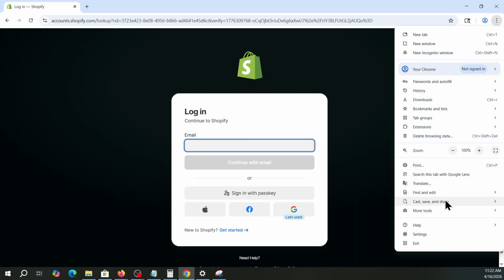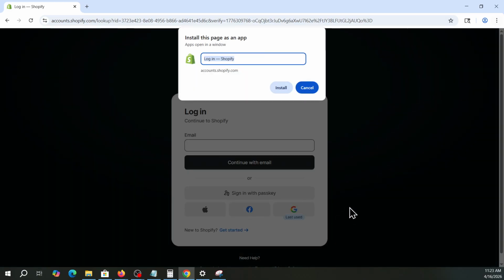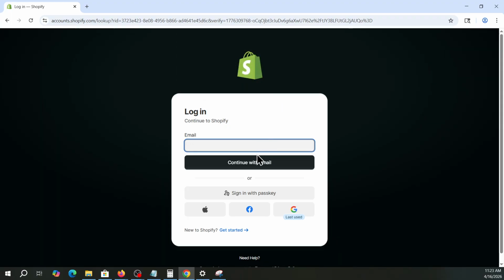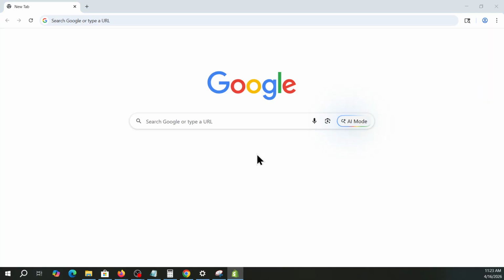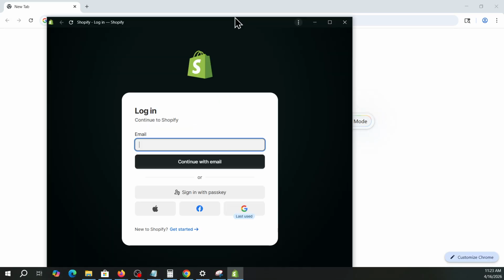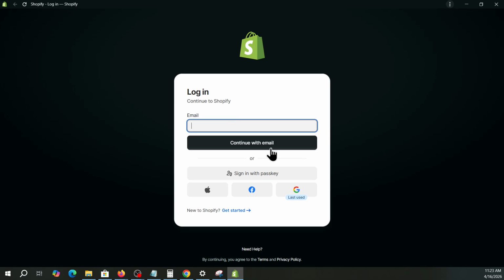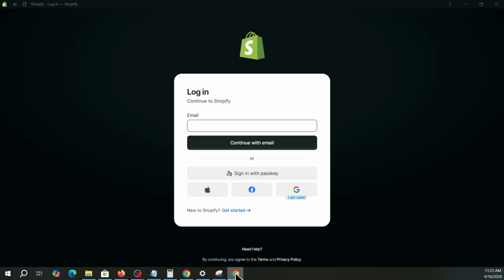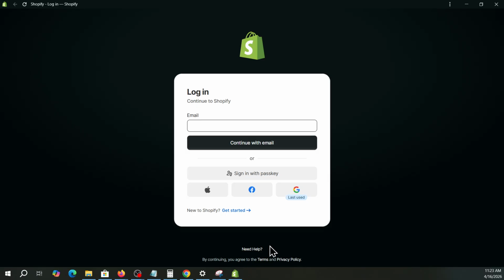Shopify: How to Set Up One Store for Multiple International Markets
Need faster access to Shopify on your laptop without reopening it in a normal browser tab every time? This tutorial walks through a simple Chrome setup that turns your Shopify login page into a standalone app window for quicker access. By the end, you’ll know how to install Shopify as an app from Chrome and pin it to your taskbar for one-click launching.

→ Opening the Shopify login page in Google Chrome
→ Using Chrome’s three-dot menu to access page actions
→ Finding Cast, save, and share in the browser menu
→ Installing the current Shopify page as an app
→ Opening Shopify in a separate standalone window
→ Pinning the Shopify app icon to the taskbar for easier access

Did you already use Shopify in a regular Chrome tab, or are you switching to the standalone app setup after seeing this process? If you pinned it to the taskbar, share whether that made your workflow quicker.